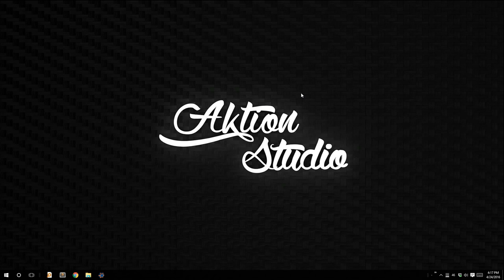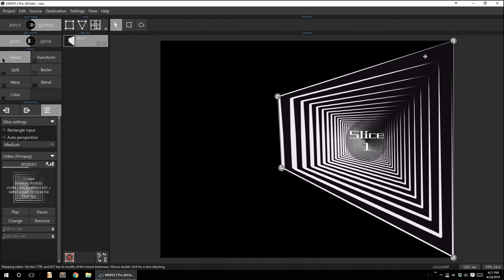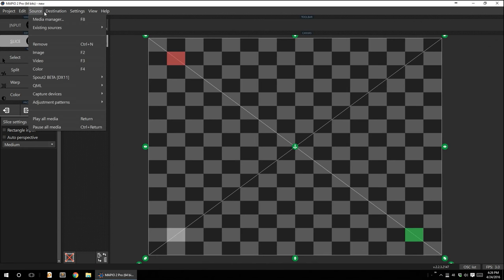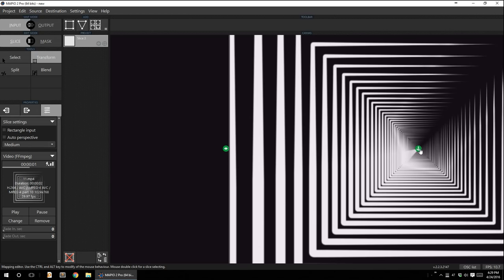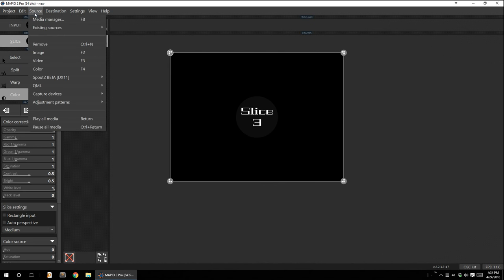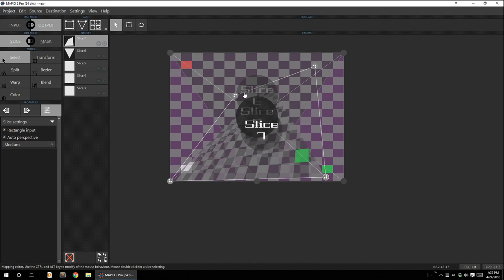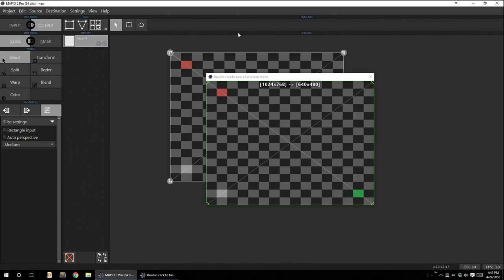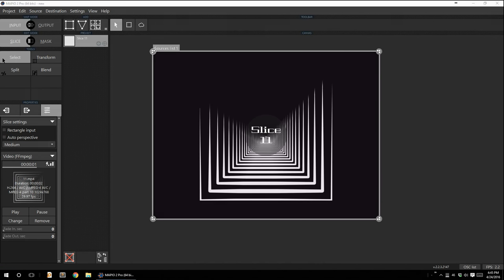Projection Mapping With Mapio by Aktion - Getting Started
Brand New series for learning how to do projection mapping with Mapio 2

The tutorial is best to my knowledge as of one it was recorded. I hope it helps.